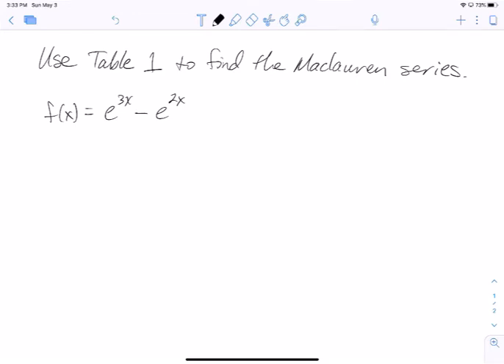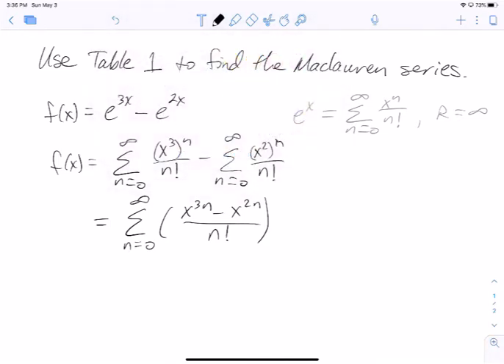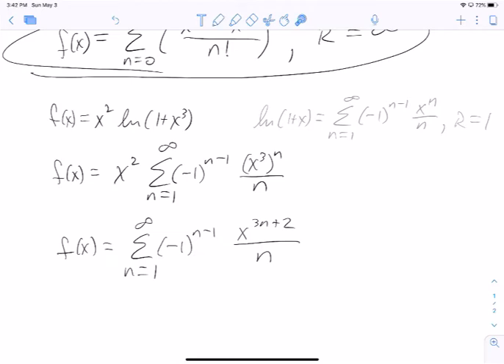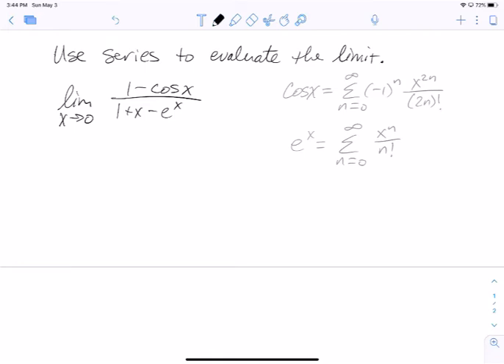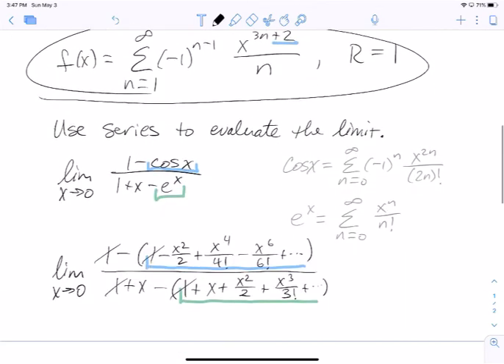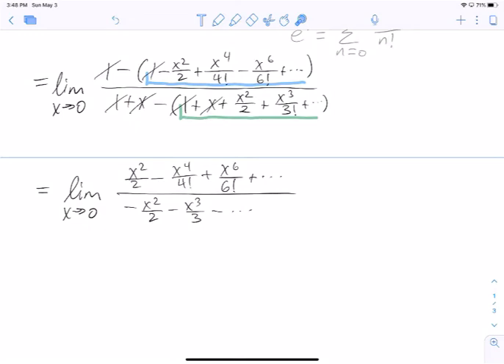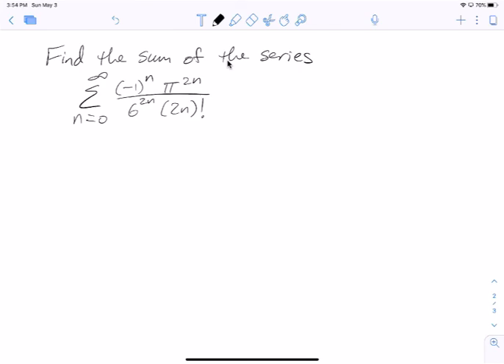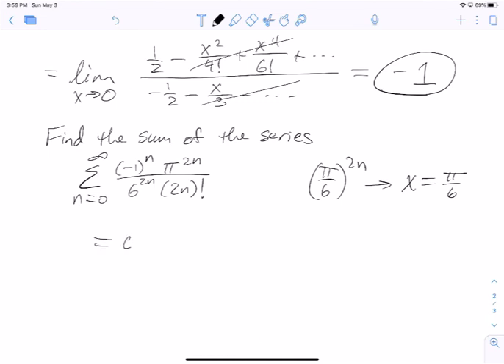Series Manipulation, Limits & Sums | Calculus 2 (11.10h)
Obtaining new Maclaurin series from known ones, evaluating a limit using series, and finding the sum of a given series.

James Stewart, Calculus, 9th edition, Section 11.10, Exercises 42, 44, 68, 84